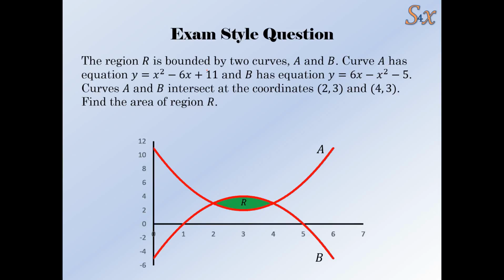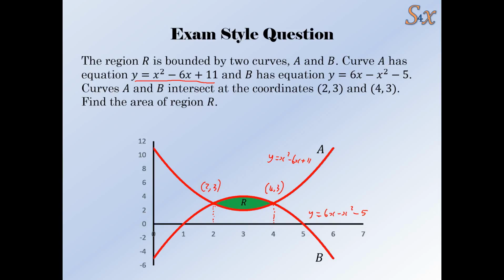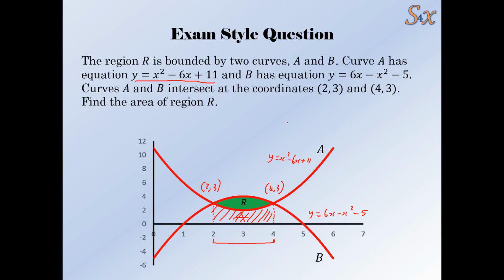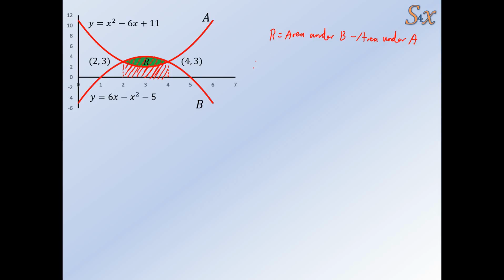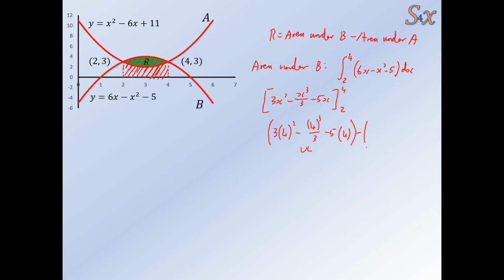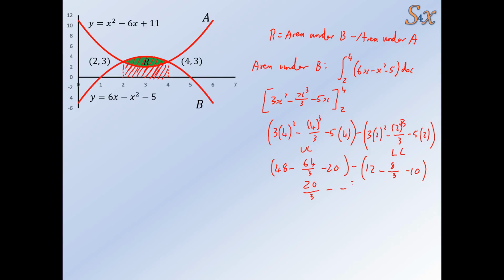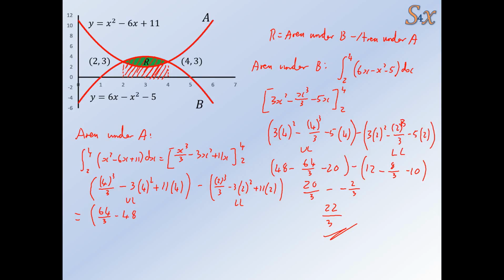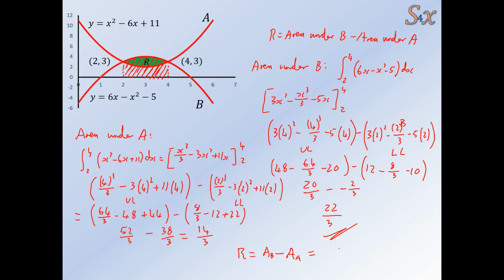Solve4x Tutorials - Definite Integration - Part 3 - Practice Question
Definite integration involves limits, unlike indefinite integration. Because we have these limits, we don't need an integration constant anymore like indefinite integration requires. The main use of definite integration in this course is finding areas under curves.

The final lesson in this series goes through a practice question on finding the area underneath a curve.

We've got quiz questions, problem papers, worked answers, notes, past papers and much more on this topic and the whole of A Level Maths